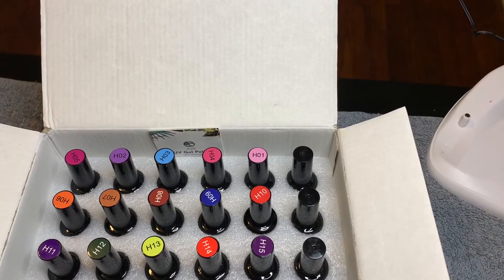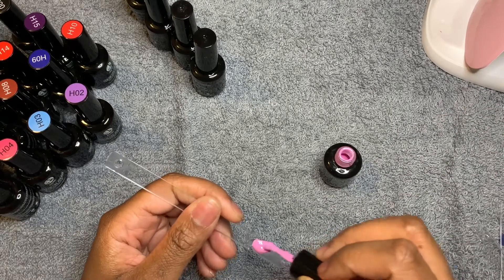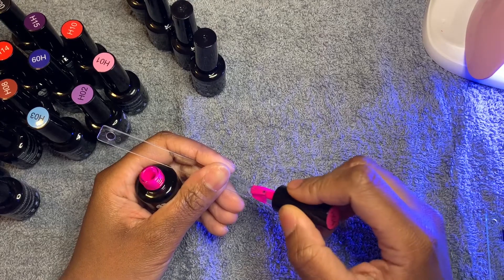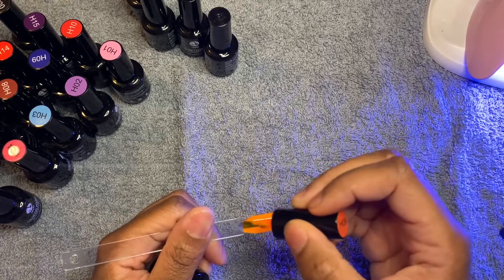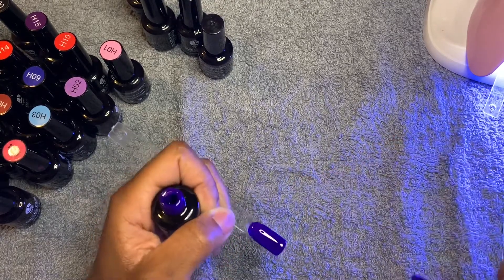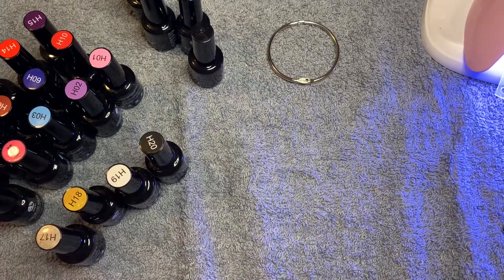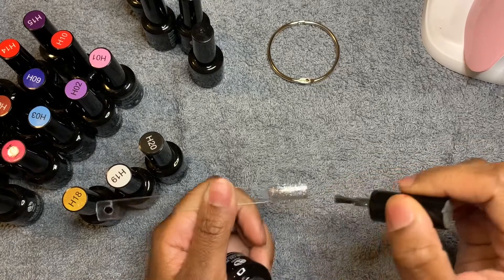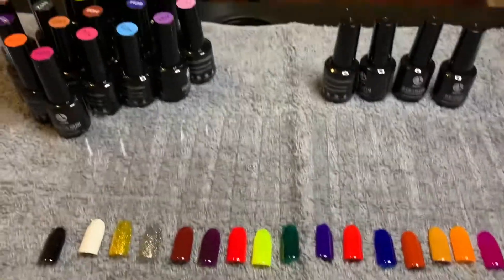JOYTII GEL POLISH REVIEW| KeishaShonta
WAIT...BEFORE YOU START...
Be sure to click on the keys (on this video) to "Unlock" a subscription to my channel!!

CAMERA IM USING: SAMSUNG NX MINI